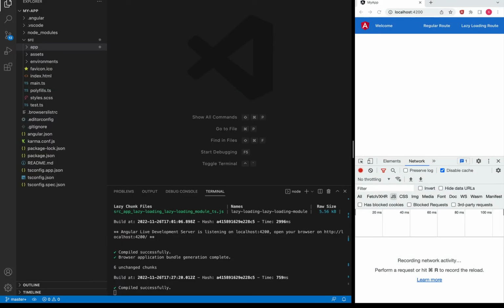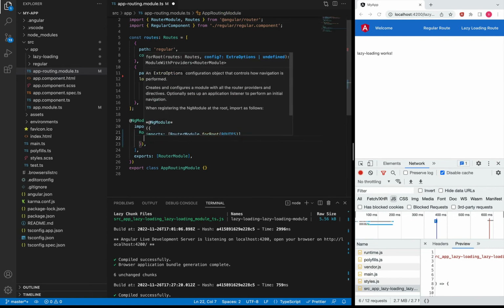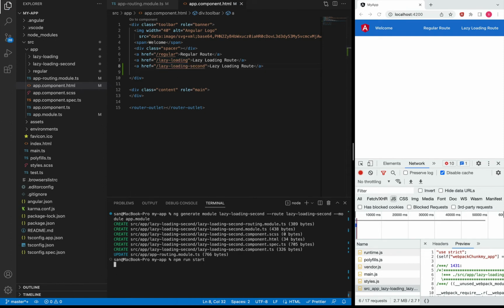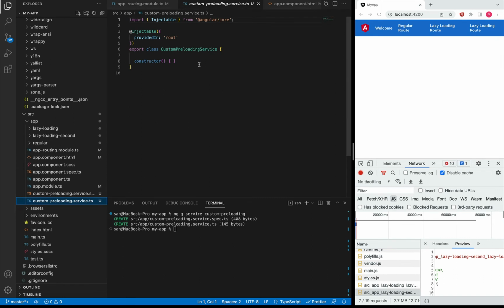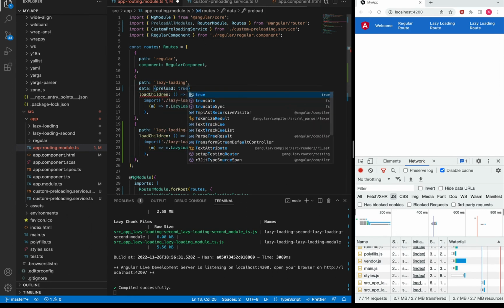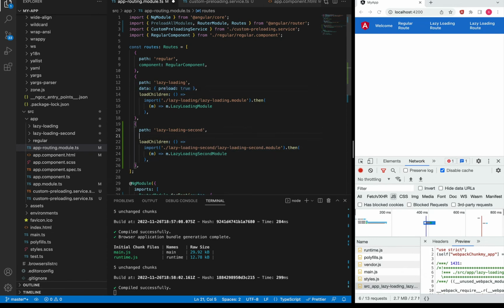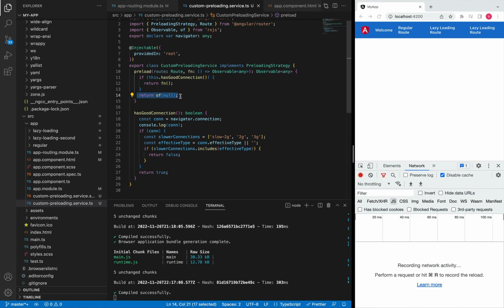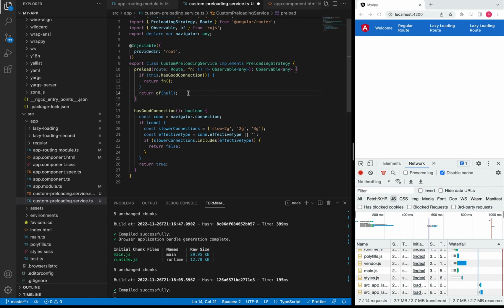Preloading modules in angular in 10 minutes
This video will demonstrate how to preload a lazily loaded feature module in Angular.

If you want to learn more about lazy loading in Angular, I have a dedicated video for this,

Notes:

- We start by preloading all the lazy loaded modules using PreloadAllModules strategy.

- We then selectively preload the modules by adding a custom data property on the route and also based on the network quality of the user.

- Finally, the difference can be visualized under the network tab of chrome.